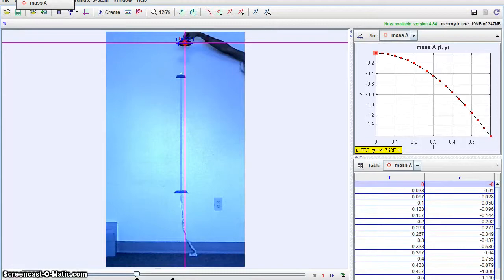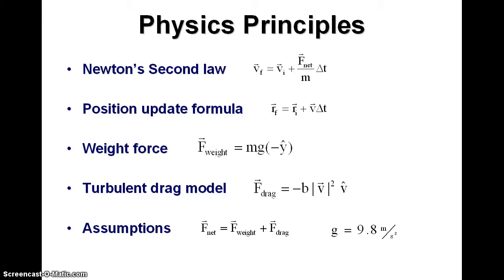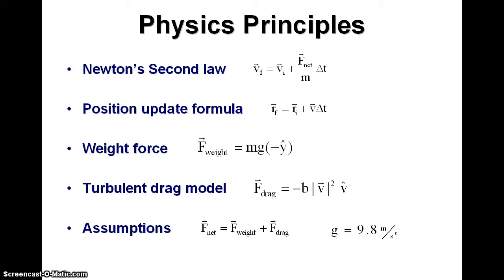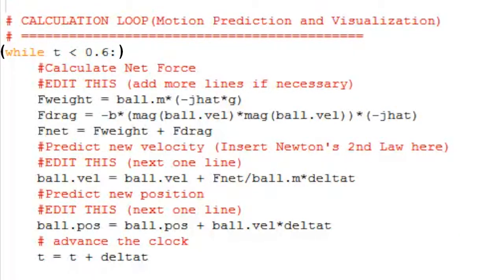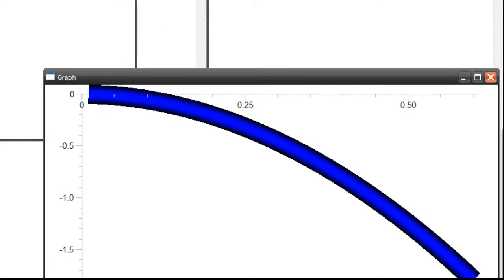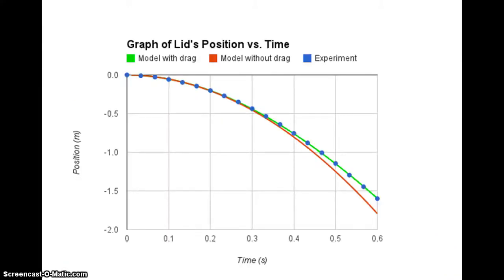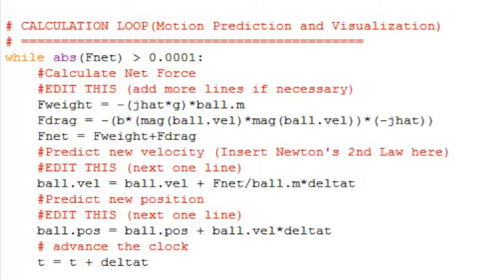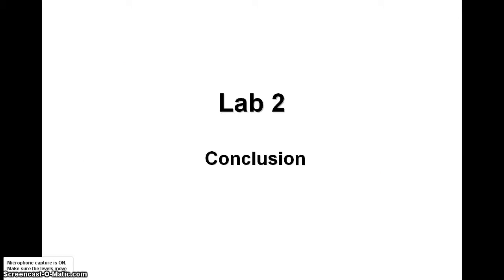Introductory Physics 1: Lab 2